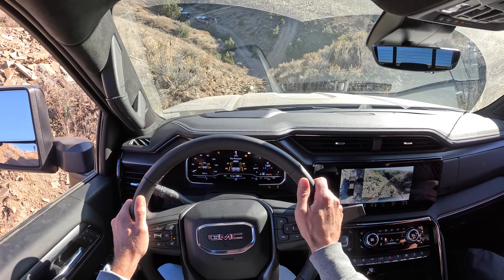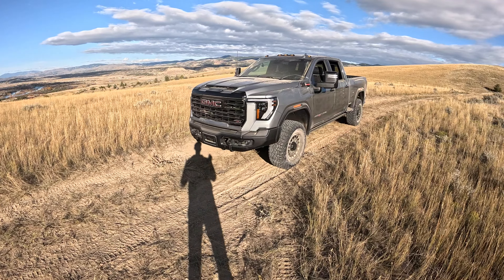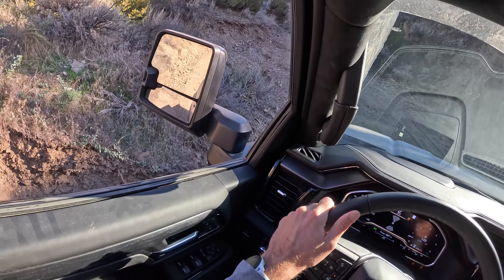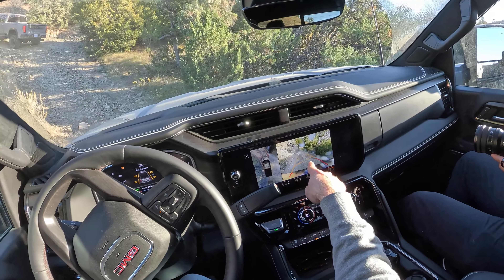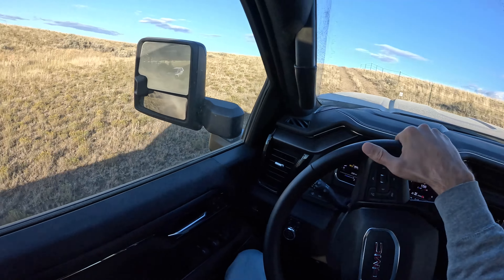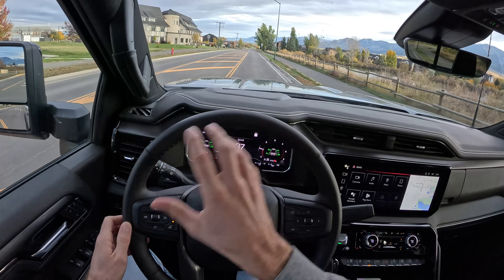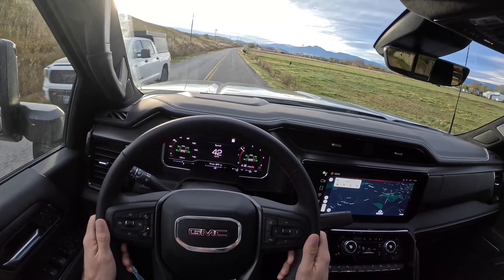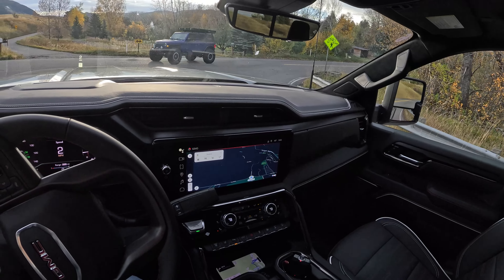2024 GMC Sierra HD AT4X AEV Edition - 975 Lb-Ft Duramax Diesel Off/On Road (POV Binaural Audio)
Testing the new GMC 2500HD AT4X AEV Edition with its 6.6L Duramax diesel producing 975 lb ft of torque!

0:00 Intro
2:48 Descent
5:17 Off Road
7:42 Diff Lock
8:44 Off Road Ride
9:23 On Road Performance
18:40 Outro